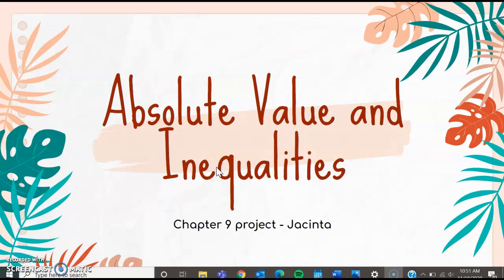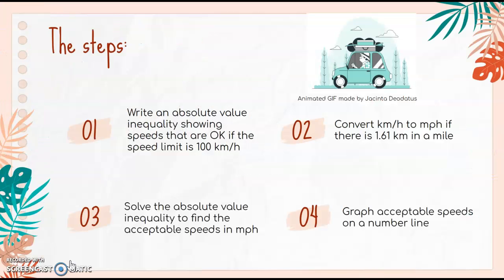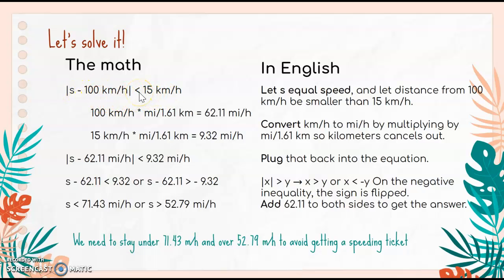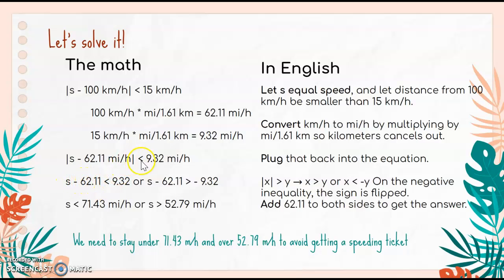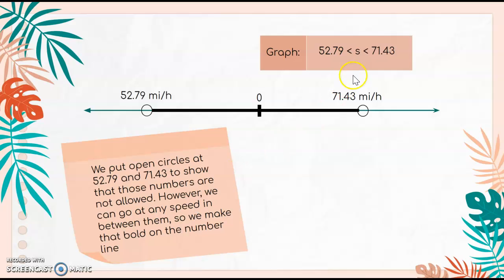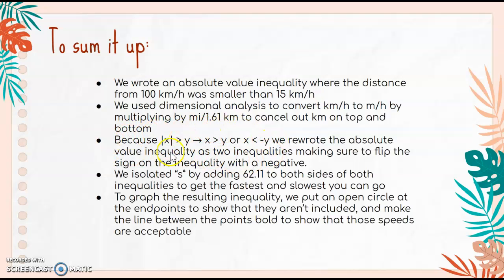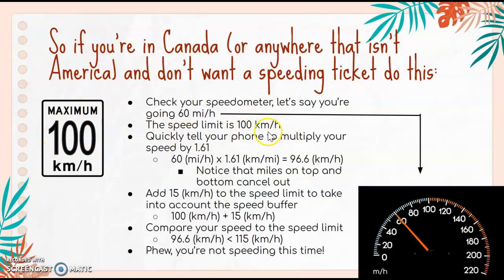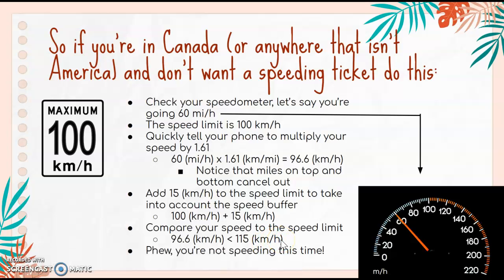Absolute Value Inequalities- speed limits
Chapter 9 project on absolute value inequalities